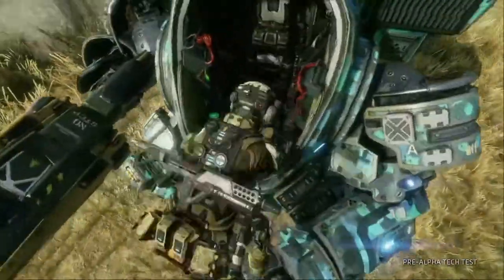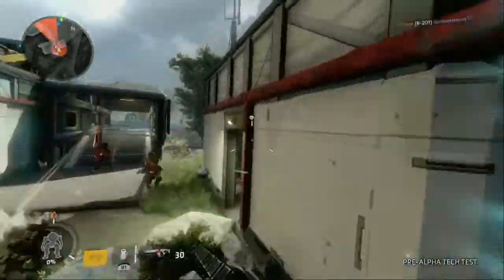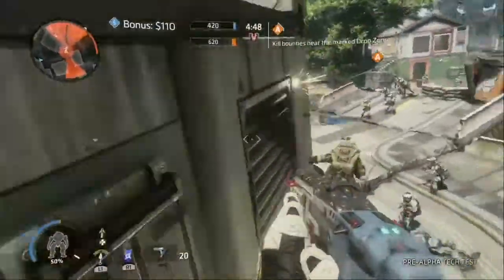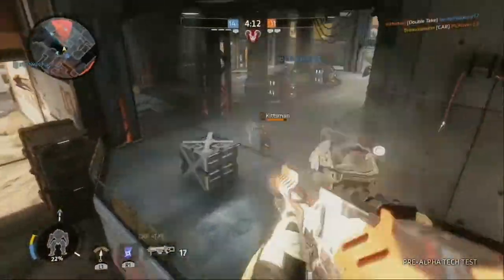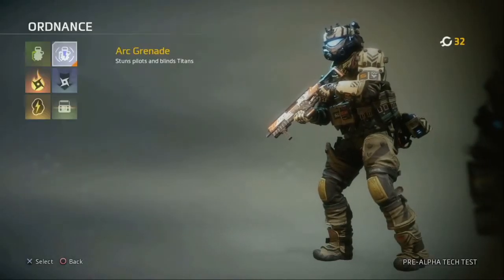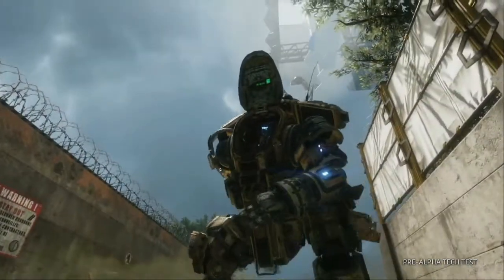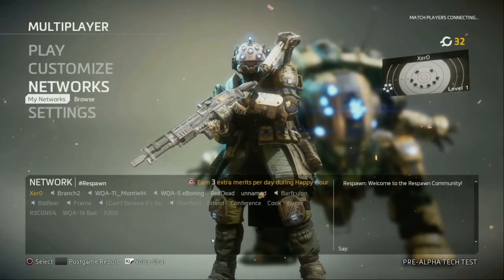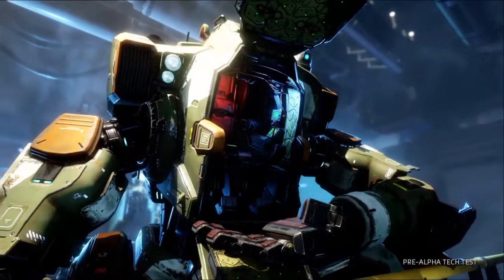Titanfall 2 Tech Test Tutorial Video (PS4)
Video on the opening Tutorial video for the Titanfall 2 Open Beta. Enjoy!